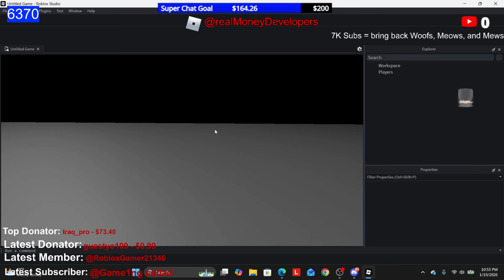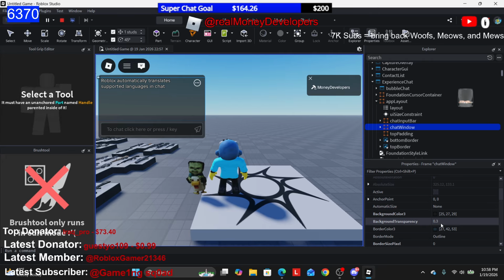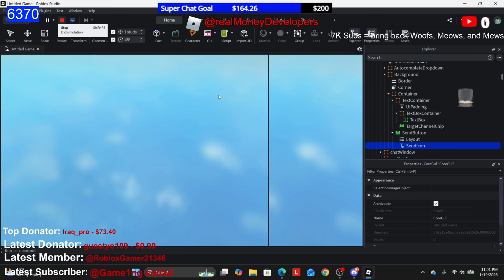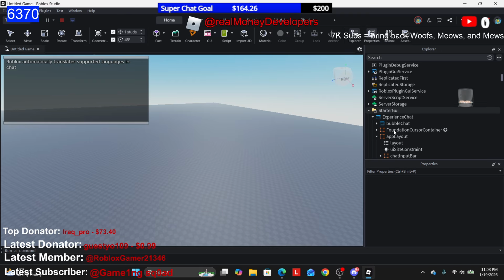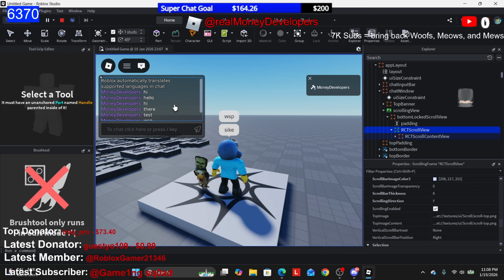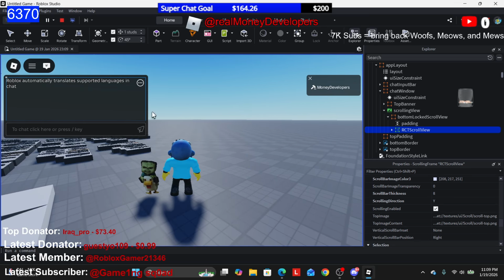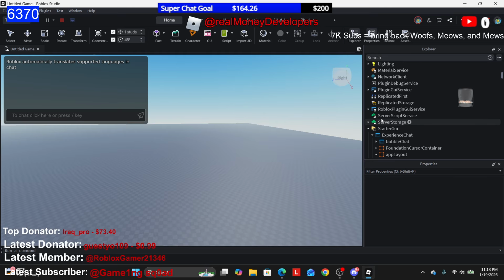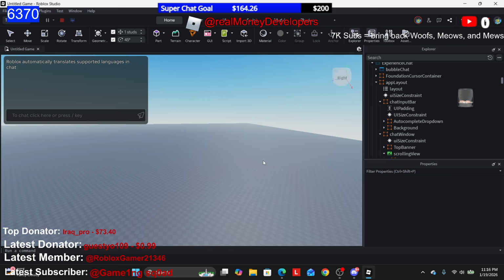How to make a Clone of Roblox Chat UI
This video I will be showing you how you can use the Existing Roblox Chat UI to make your own chat system in Roblox that mimics the current Chat UI.